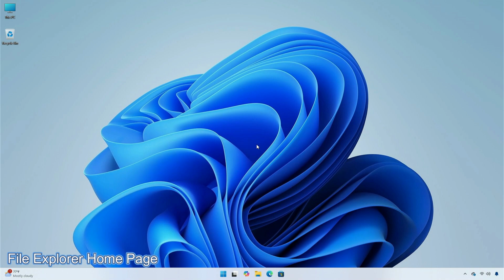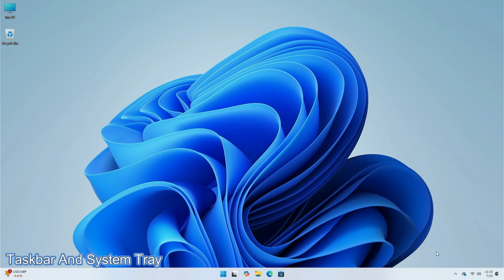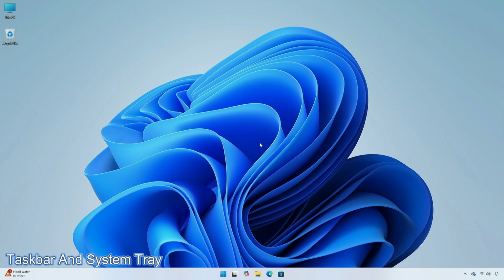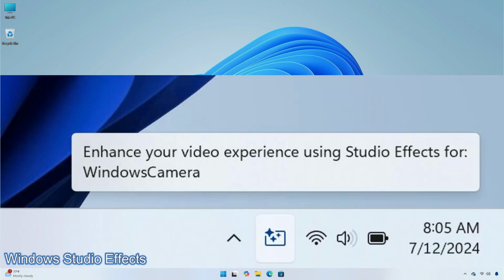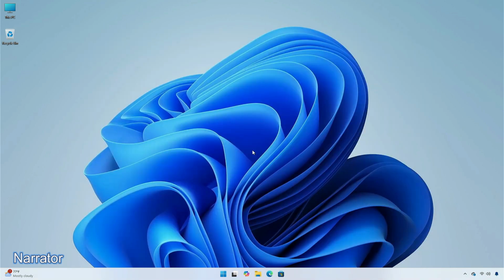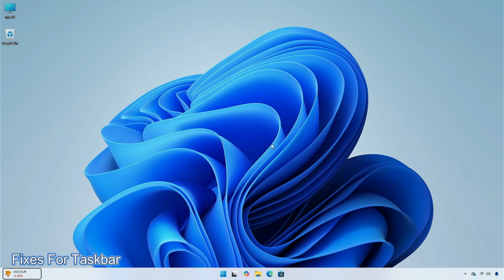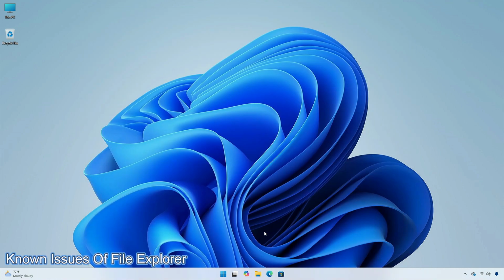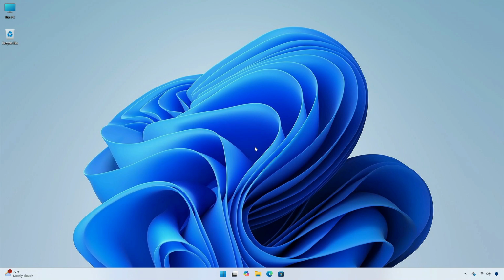Windows 11 Insider Preview Build 22635.3930 (KB5040550) Beta Channel Update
CHAPTERS

GET SUPPORT
► Support:
► Forum: